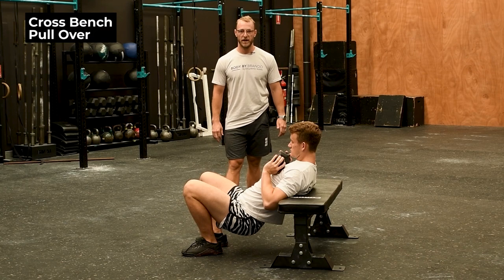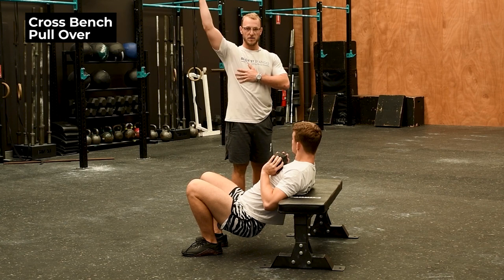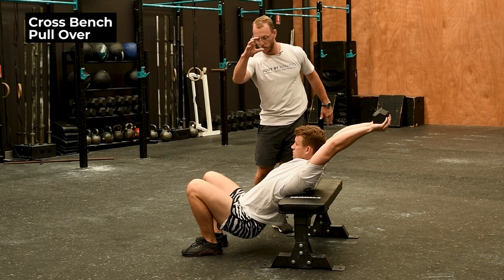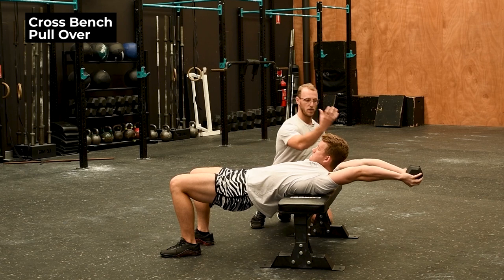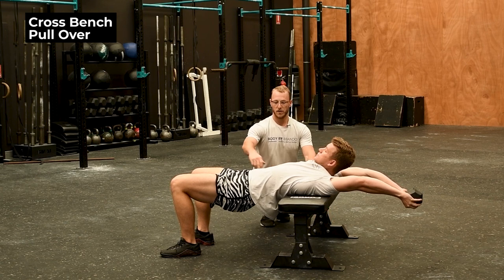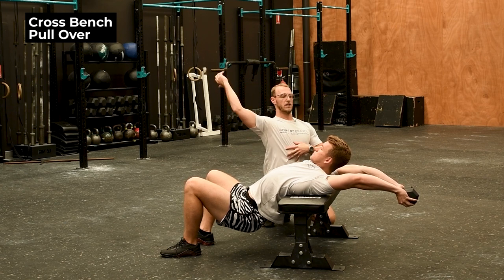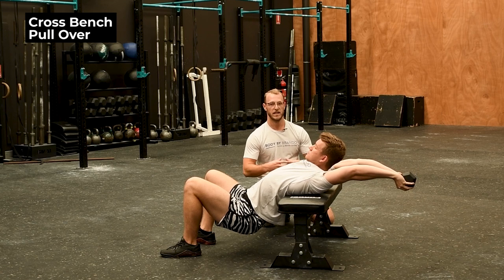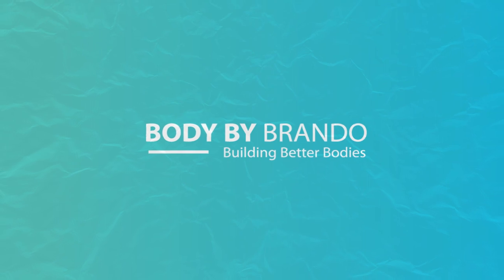Cross Bench Pull Over - Loaded Mobility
Cross Bench Pull Overs are one of the movements I have used over the last 8 years to stop my shoulders from dislocating.
By creating length through the internal rotators and strength through the external rotators, you'll be providing your shoulders the best chance of being strong and mobile.

1. Download our free "Bullet Proof Shoulders" Guide - where we show you how to become and stay pain-free, forever.

3. Want to try our online program for free?

4. Want to join one of our 4 Sydney Gyms?